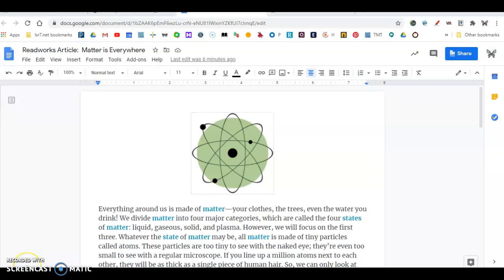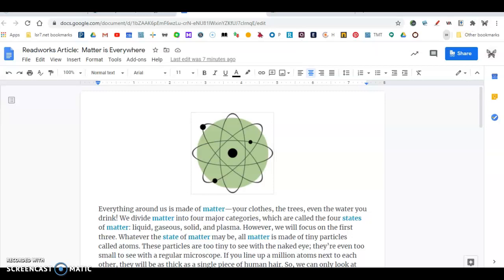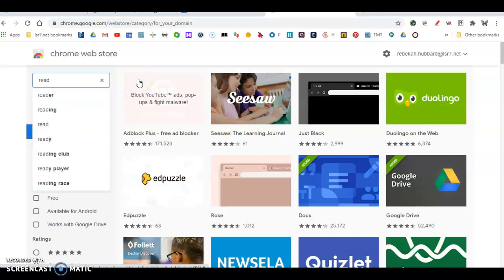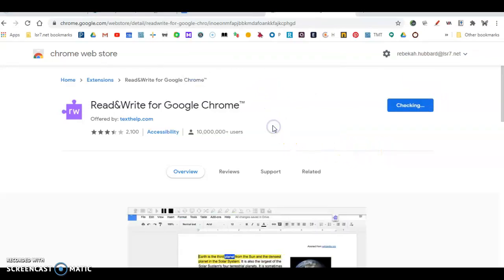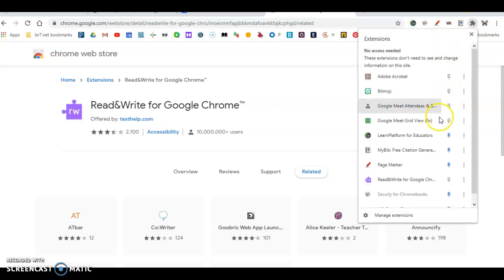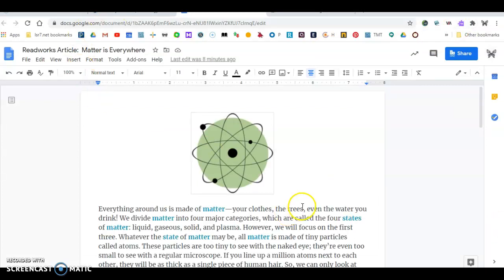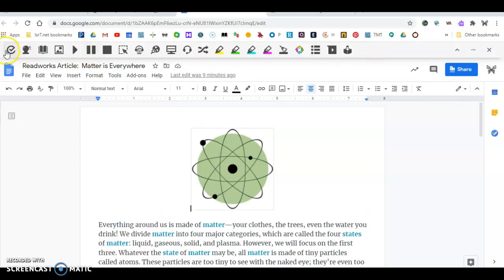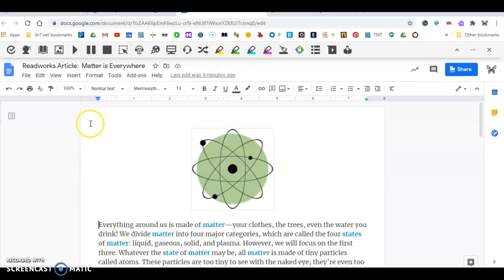Add Read&Write for Google Extension